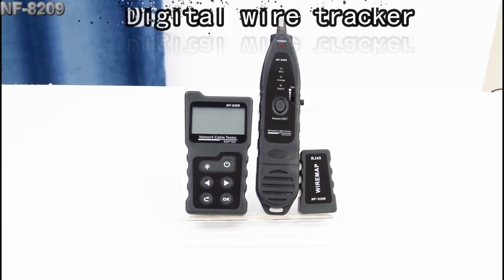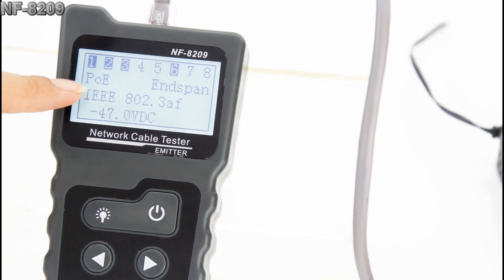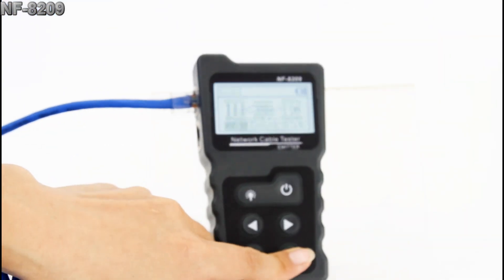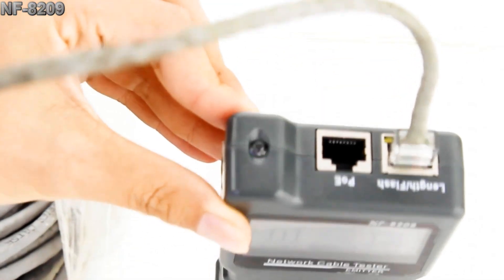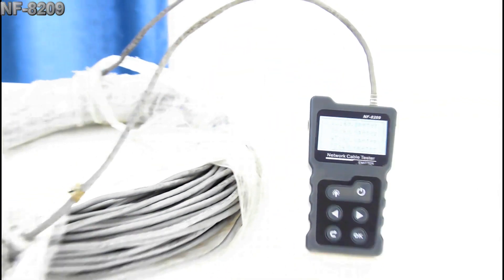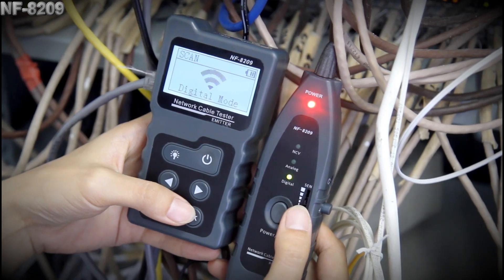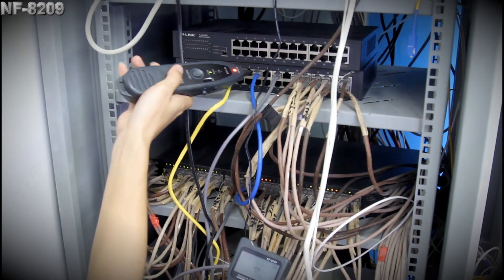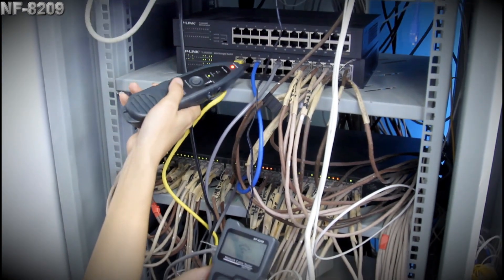2020 NOYAFA NEW ITEM:NF 8209 LCD wire tracker | Tutorial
Main features
1. Two scan modes selectable: AC filter & Non AC filter.
2. Detect AC voltage presence (50V-1000V).
3. Test physical status for STP, UTP lan cable.
4. Measure cable length accurately , the range is 200m.
5. Hub blink for locating network port by the flashing port light on Hub / Switch. Available to 10M/100M/1000M Hub/ switch.
6. PoE testing : identify which pins are providing power and detect how much voltage, identify which the type of PSE (at/af standard)

Noyafa 's 20 +Best Black Friday Deals to Shop in Advance of the Big Day!
Noyafa’s Black Friday Sale on Now!